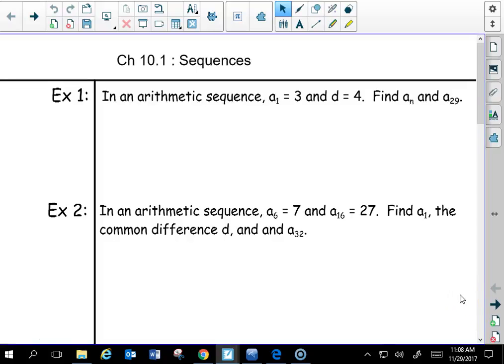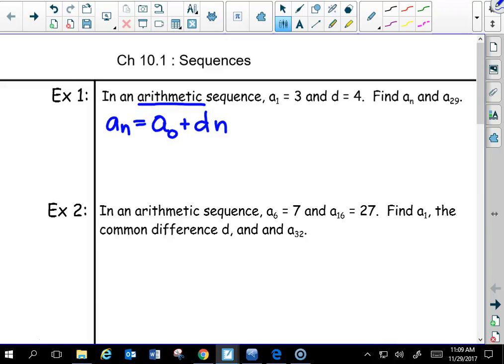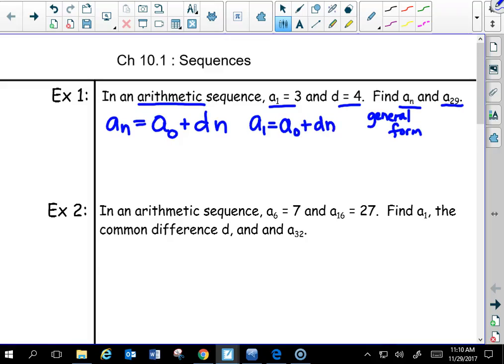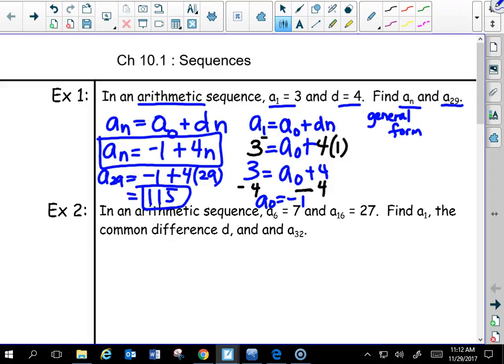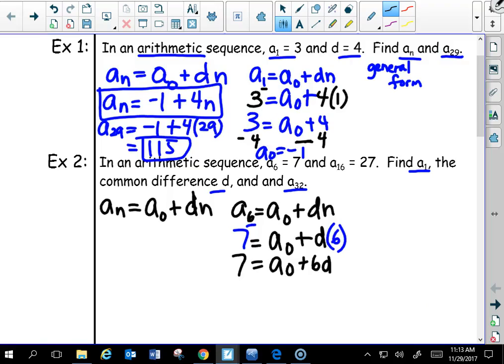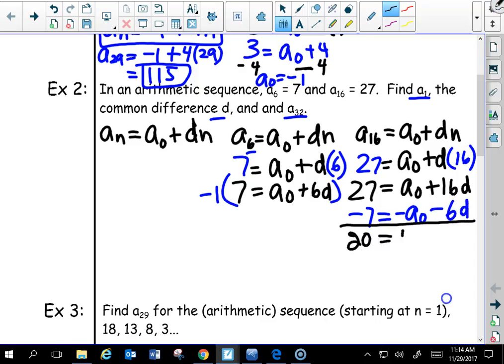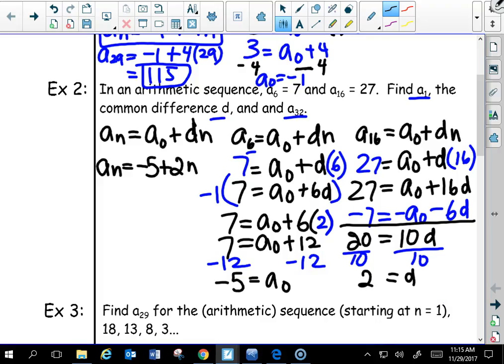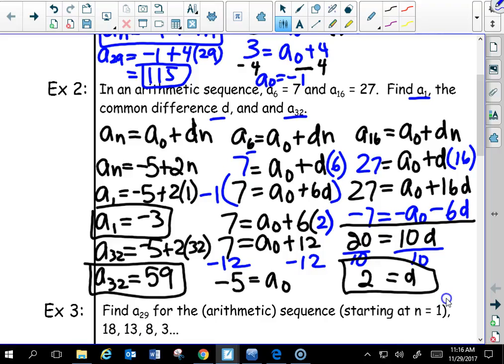Ch10 1 1